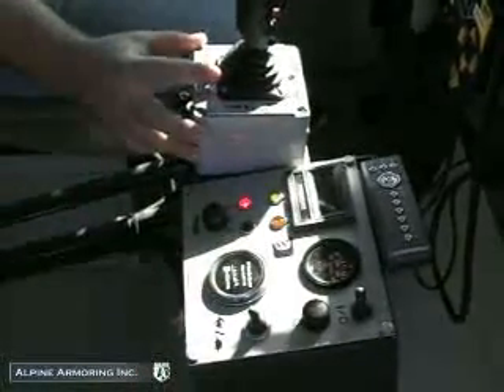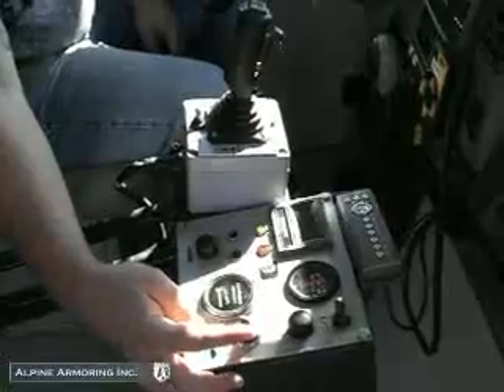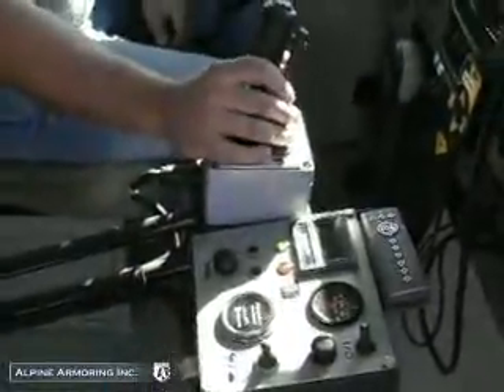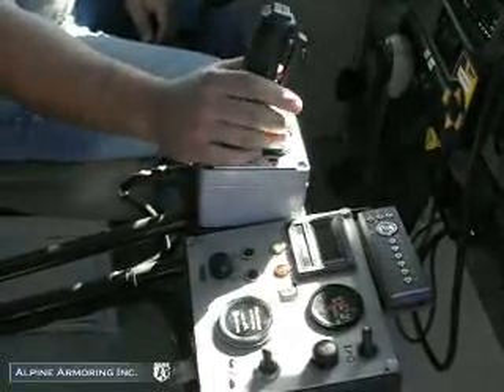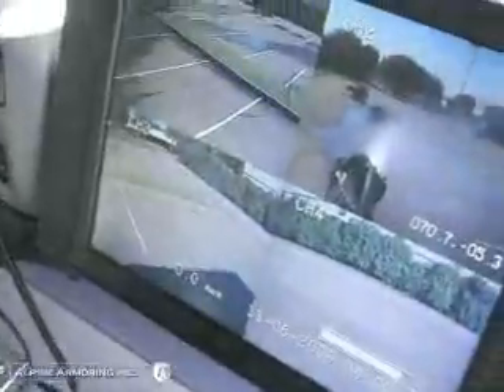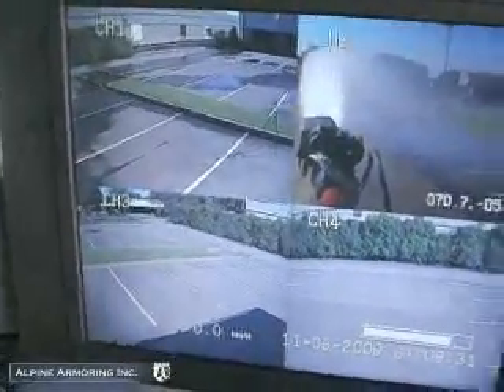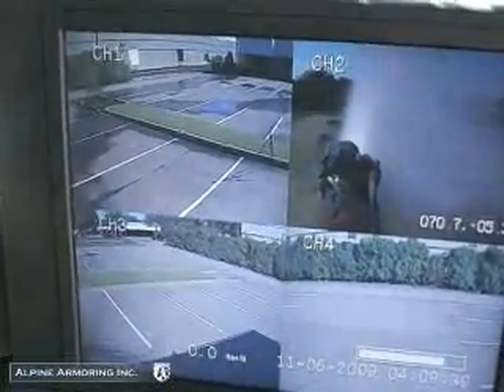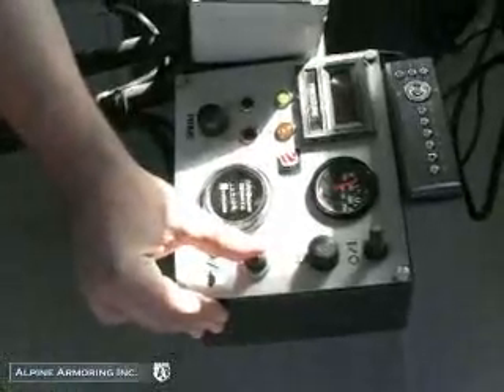Alpine Armoring Water Cannon Controls Inside a Bulletproof Riot Control Truck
Alpine Armoring offers water cannon for their armored riot control trucks. This video shows how the water cannon can be used while officers are protected inside the protection of the armored riot control trucks.